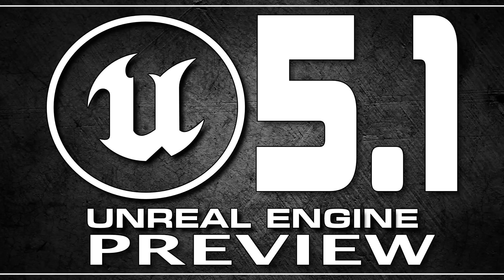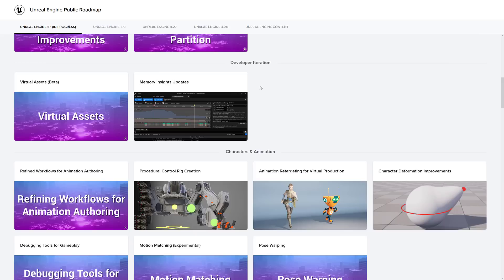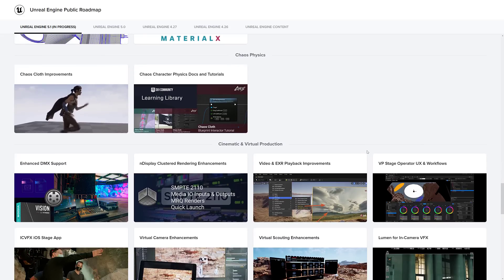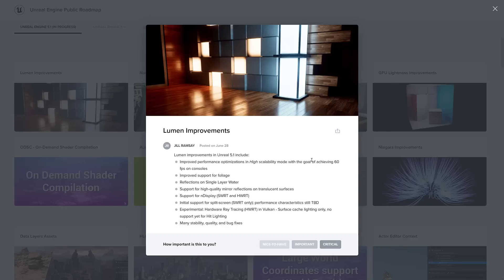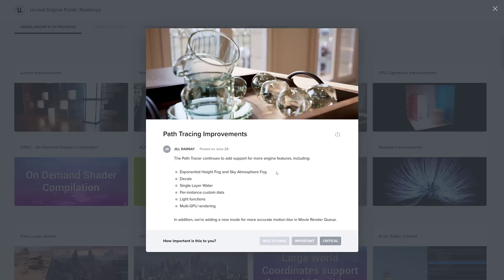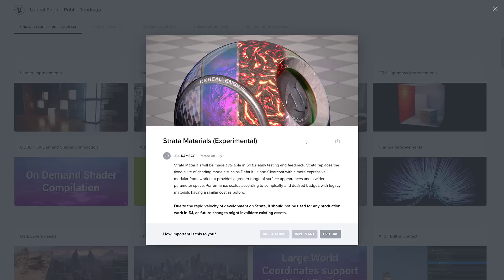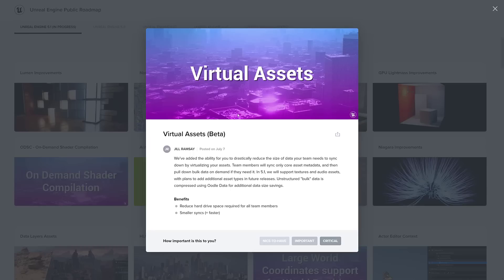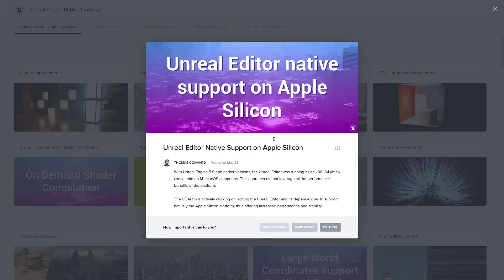Unreal Engine 5.1 Preview is Here ...and it's HUGE!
Today Epic Games released Unreal Engine 5.1 preview.  It's a massive release with a ton of new features including improvement to Lumens, Nanite, large world coordinates, Blueprint improvements, shader improvements, Apple M1/M2 native silicon editor support and so much more!